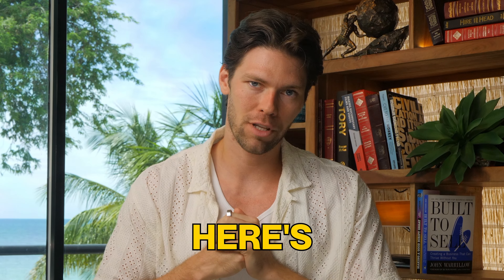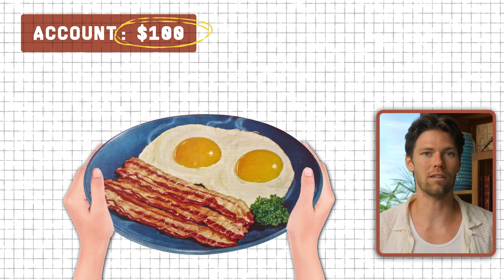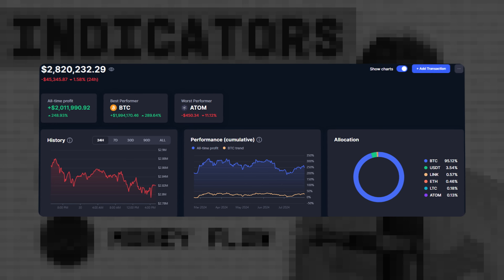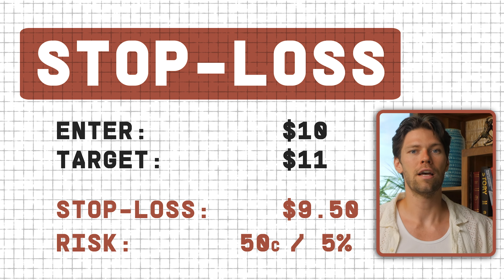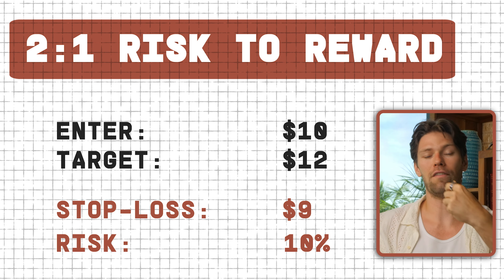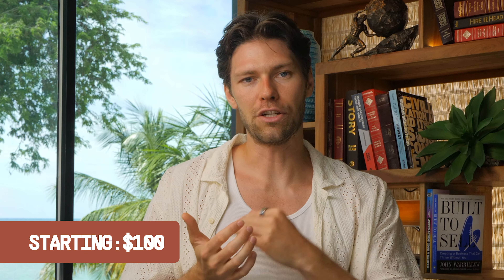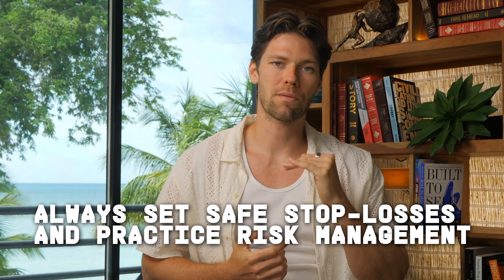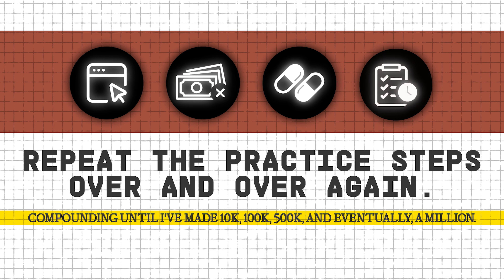I’ve Made Millions From Crypto… Here’s My Trading Playbook